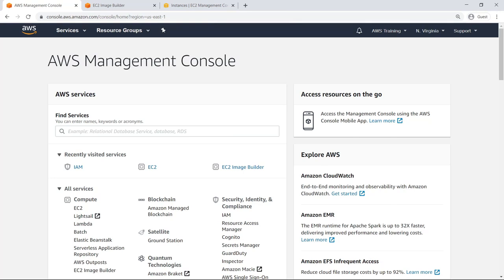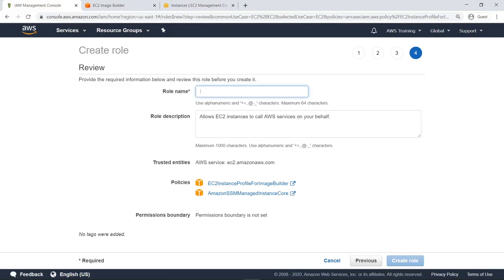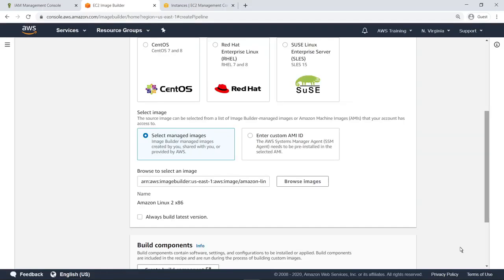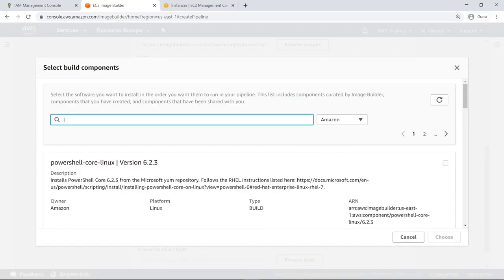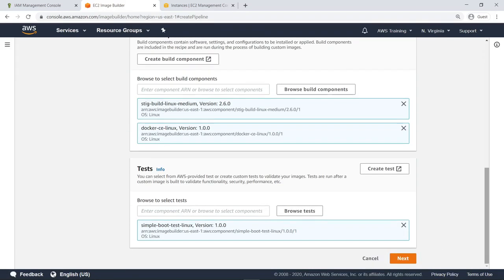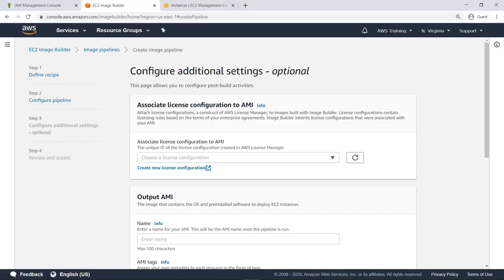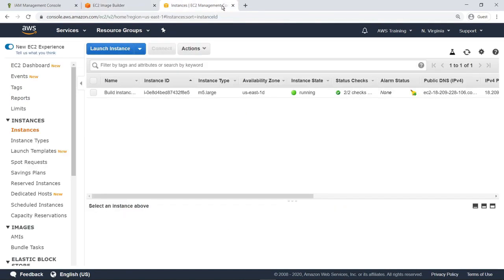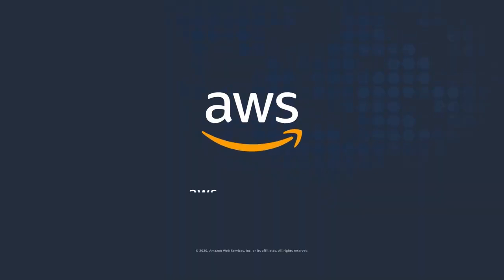Automate Image Creation in AWS with EC2 Image Builder | AWS Cloud Operations - How to...